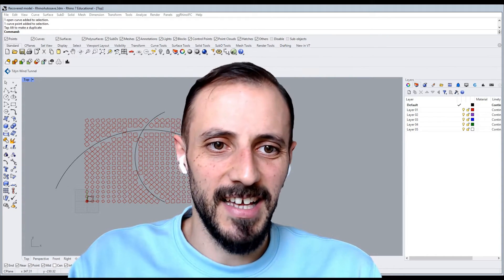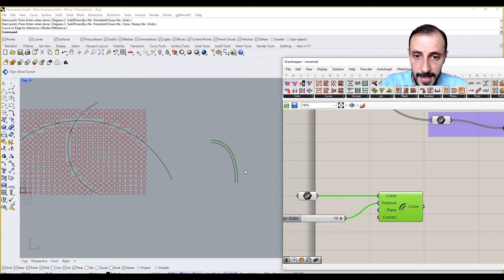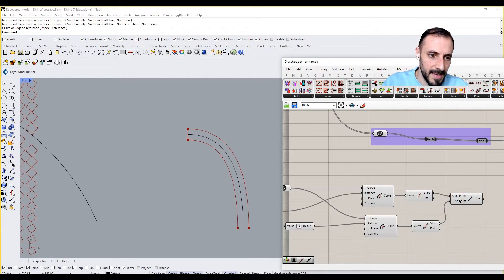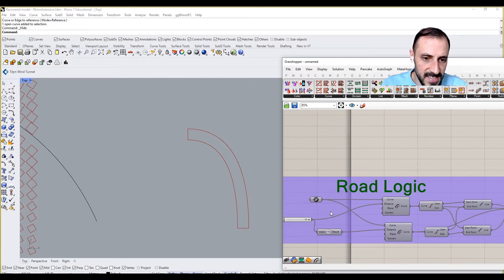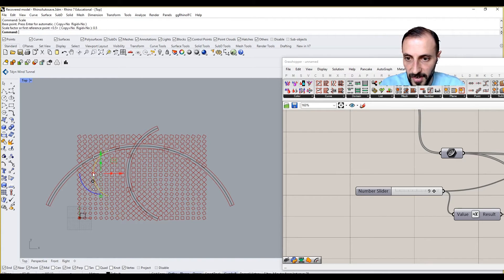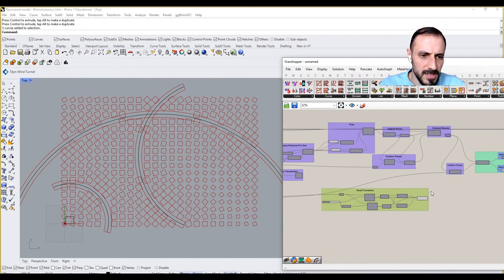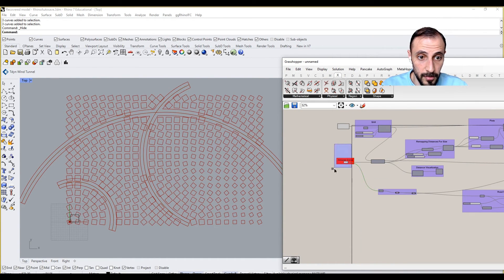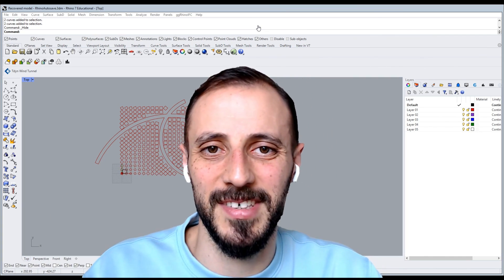4- Parametric Road Design in Grasshopper 🛣️📏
Get on the road to advanced design techniques with our fourth 'Curve(s) Based Mass Formations' tutorial. Discover how to:

-Add parametric thickness to road layouts in Grasshopper.
-Handle overlapping road channels with smart Grasshopper logic.
-Use 'Union curves' to seamlessly integrate multiple roadways into your design.

Apply these techniques to your urban planning projects for sophisticated infrastructure design.

Watch now and drive your design skills forward.